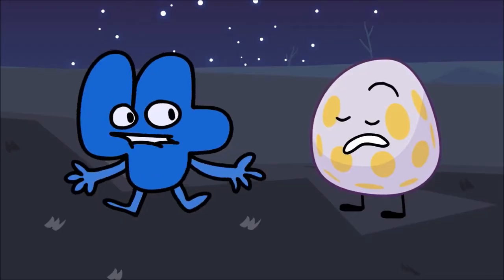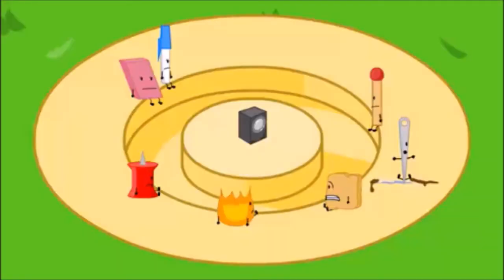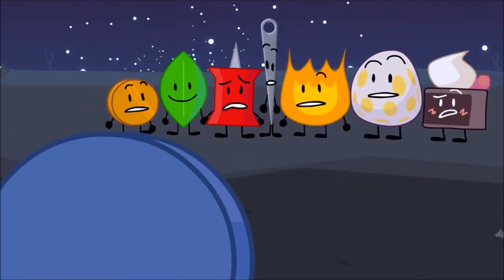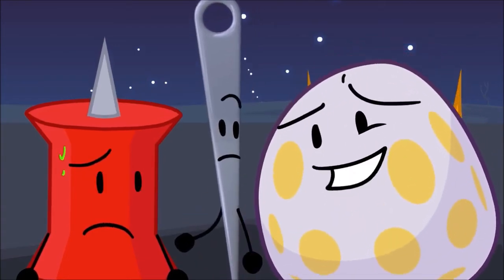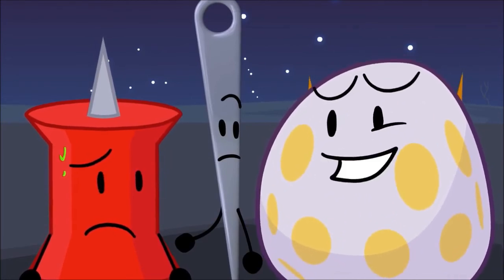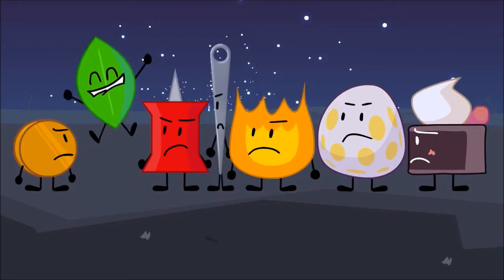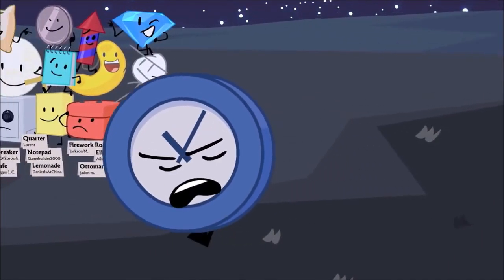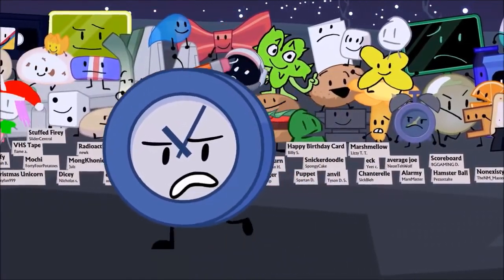BFDI and BFB The Movie Song